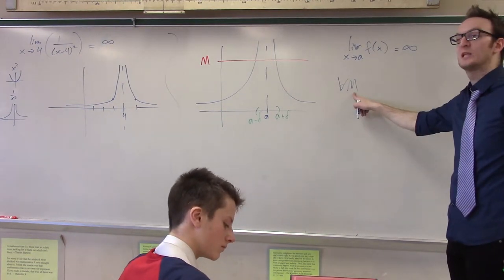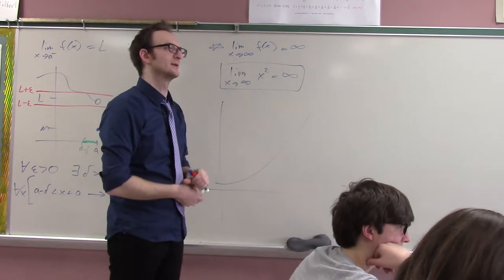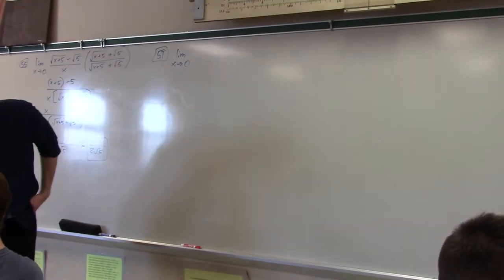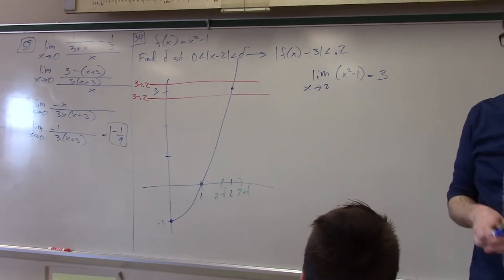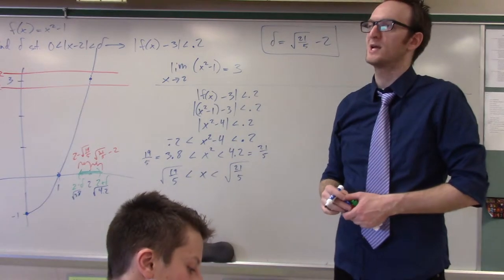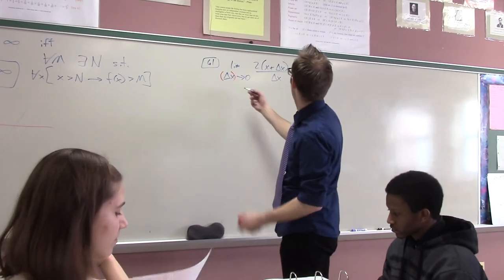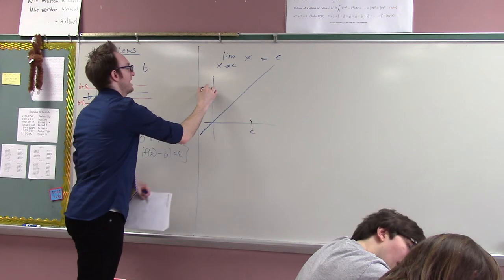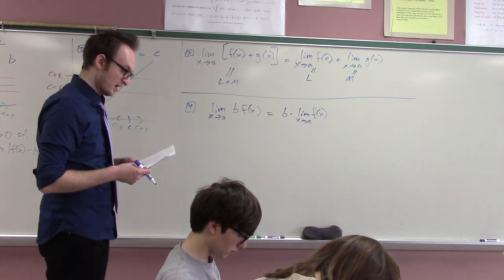Analysis 1A - Rose - Lecture #3 - Limit Laws - Part 2 of 3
Analysis 1A - Rose - Lecture #3 - Limit Laws - MBHS - 1/28/15 - Part 2 of 3